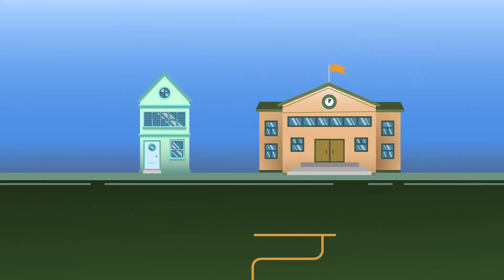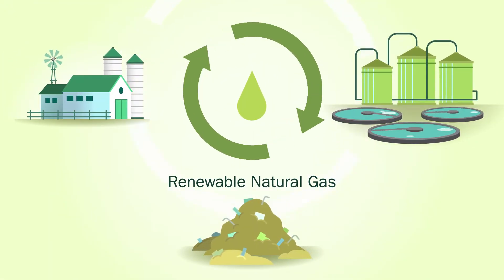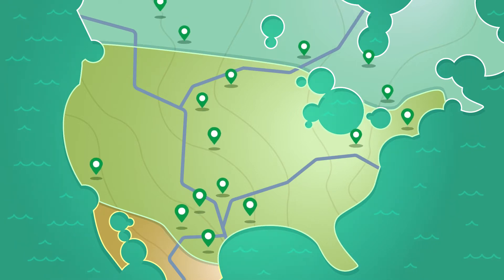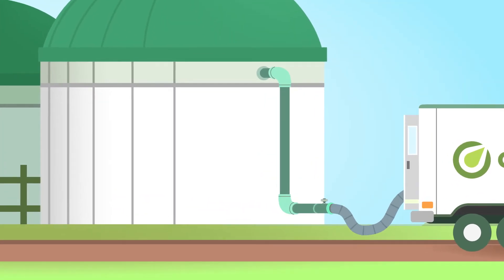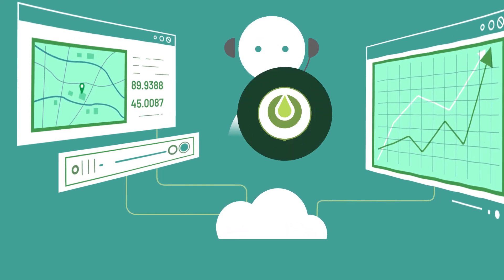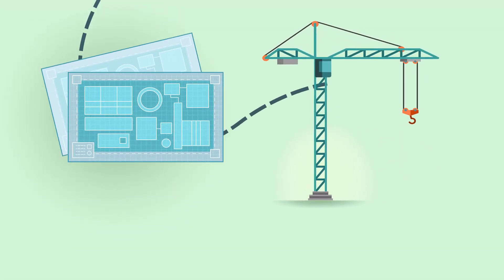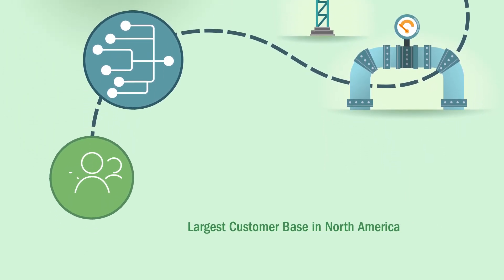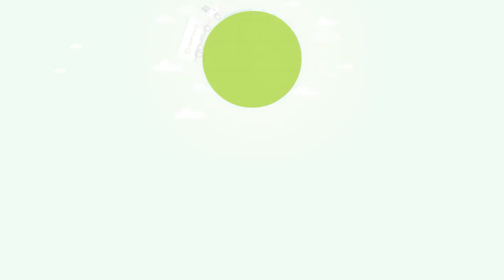Certarus RNG Service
Renewable natural gas (RNG) has incredible potential as a sustainable fuel for the future. Learn how Certarus is supporting the growth of the RNG industry by connecting isolated projects with new markets and customers.